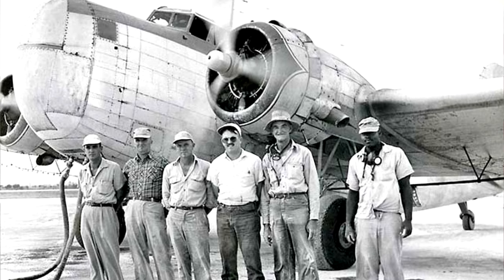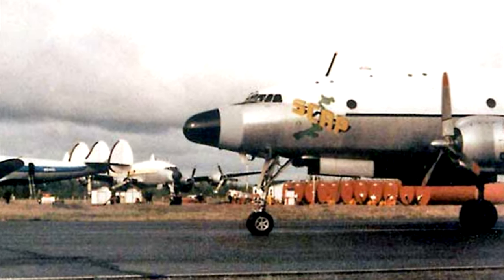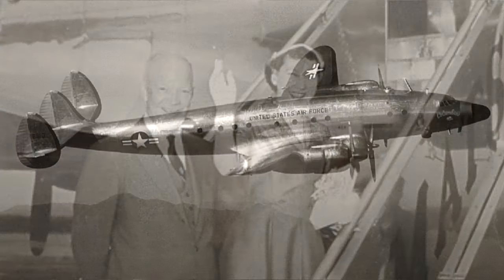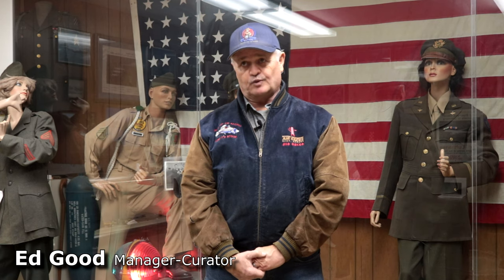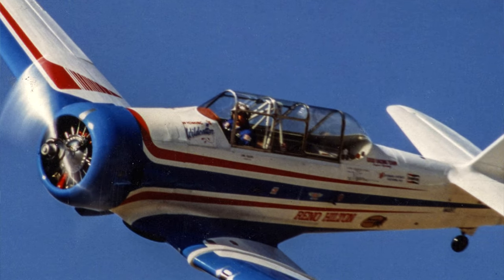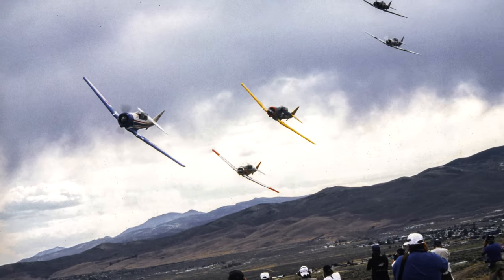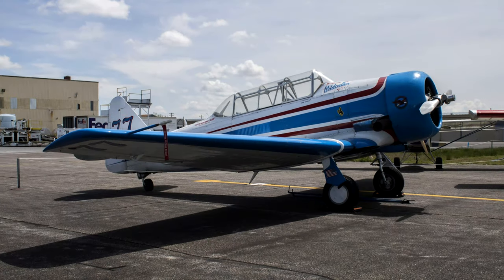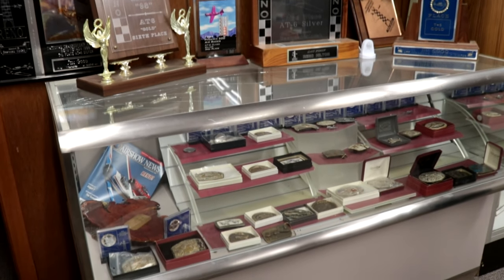Who is Jim Good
Ed Good, curator of the Good Aviation & Veterans Museum recounts the history of his famous air racing father Jim Good.